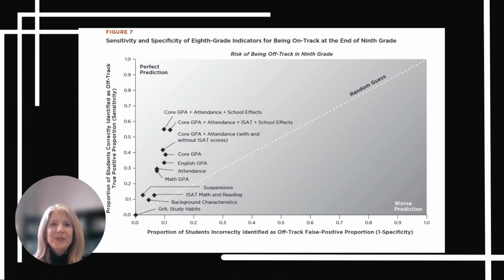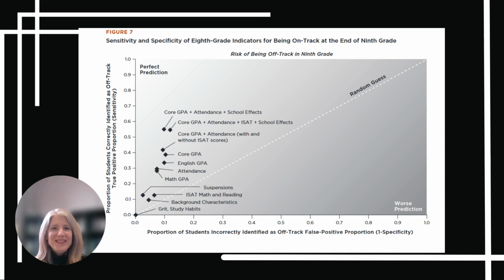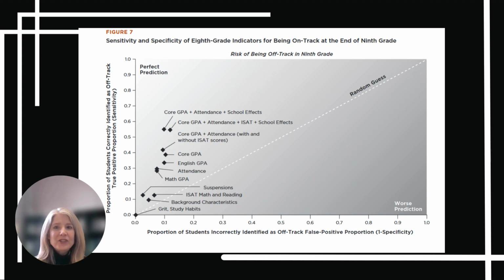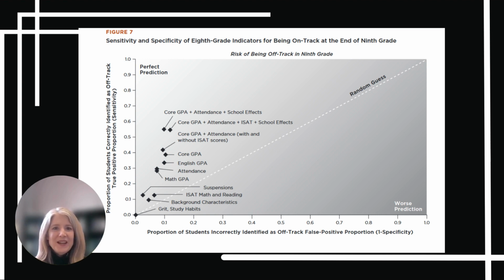GO FIGURE: Elaine Allensworth shares Figure 7 of Looking Forward to High School and College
This report is designed to provide a detailed picture of the relationship between students’ performance in the middle grades (grades five through eight) and their subsequent performance in high school and college among students in the Chicago Public Schools.

In this video, Elaine Allensworth explains Figure 7 of the report.